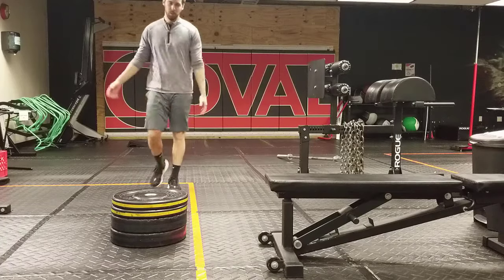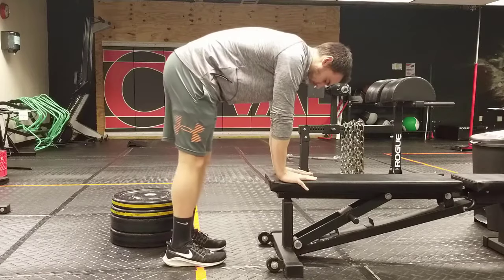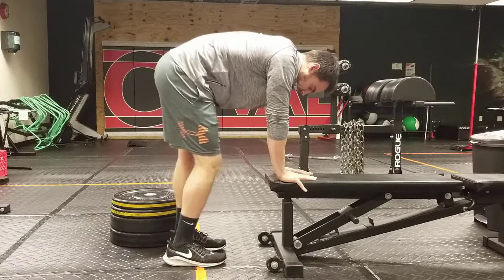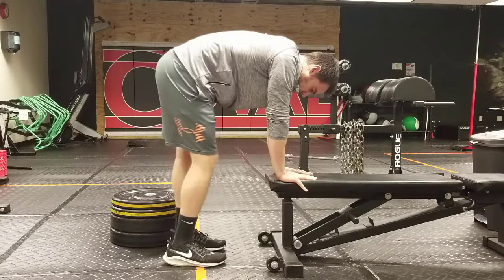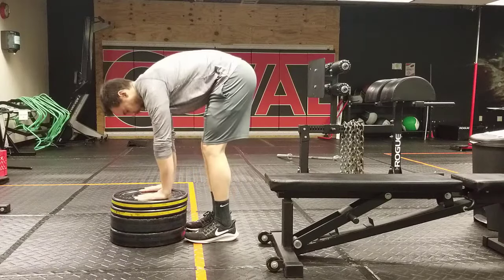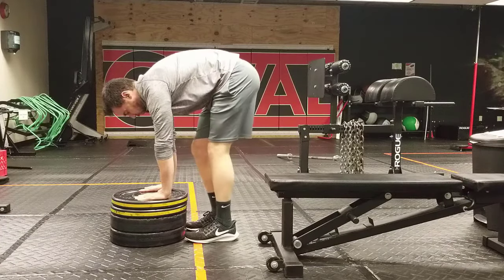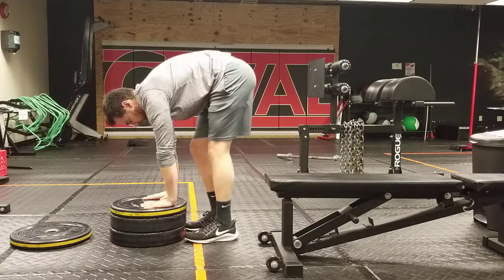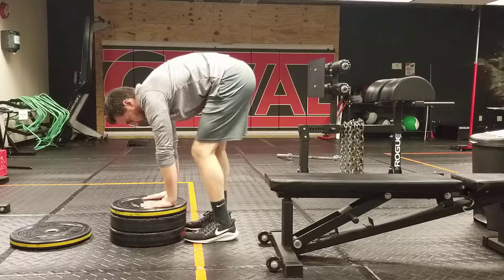Elephant Walk | Active Hamstring Flexibility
Elephant Walks

This exercise is designed in increase hamstring flexibility as well as improve low back mobility. Use this exercise if you need to stretch your hamstrings or low back muscles. Never push through any pain of any nature with this exercise. As an added bonus it also helps tight calf muscles and neural tension of the sciatic nerve in some instances.

➟ Channel :    / @sportsrehabexperts